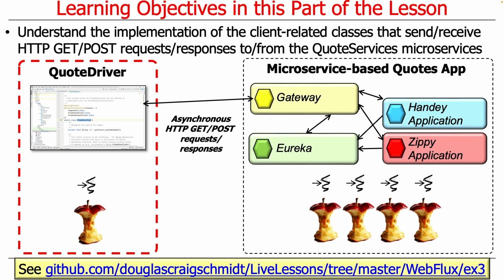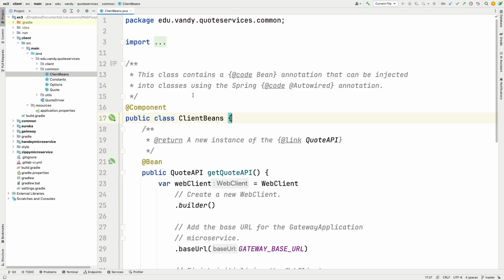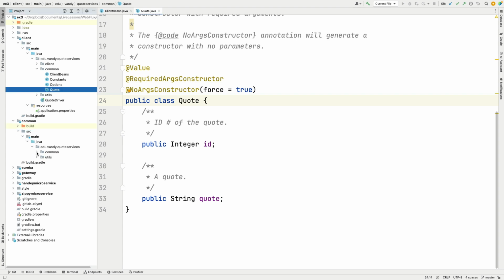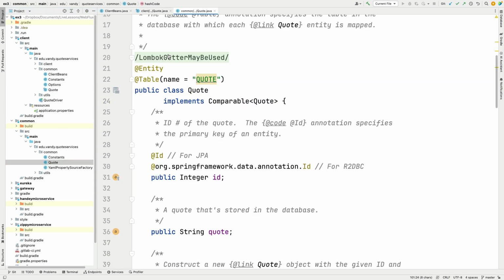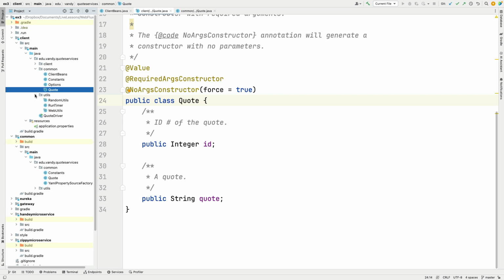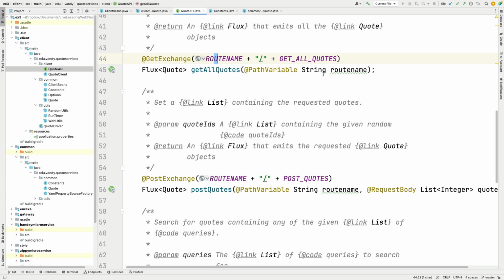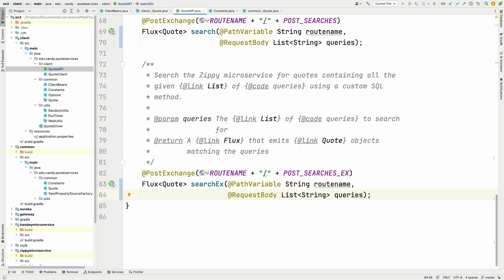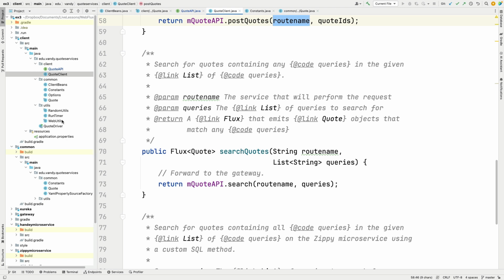The QuoteServices App Case Study: Implementing the Client-related Classes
This video walks through the implementation of client-related classes within the QuoteServices app case study, highlighting the use of Spring's HTTP interface client features to streamline proxy generation and API calls. I outline the structure found in the WebFlux ex3 project in my GitHub repository, emphasizing the importance of a simplified Quote class devoid of server-side entity annotations to prevent client-side confusion. Through detailed examples, I demonstrate how to apply Spring's annotations for dynamic path routing and microservice interaction, offering insights into effective client-server communication. I underscore the necessity of distinguishing between client and server versions of classes to ensure smooth functionality and avoid potential integration issues.